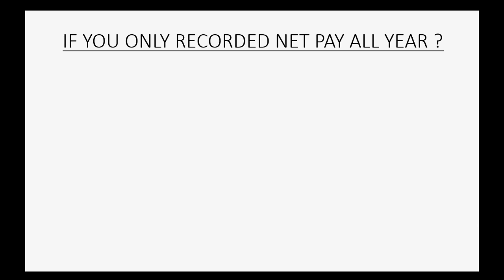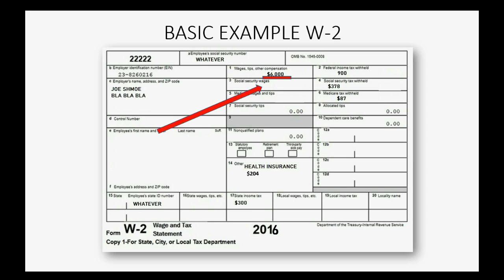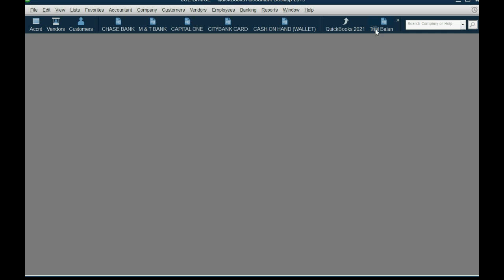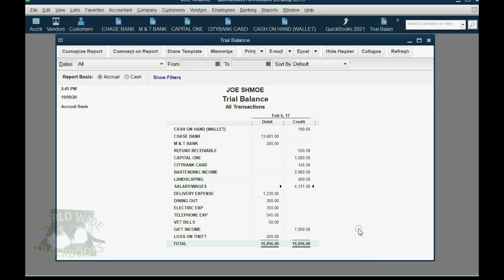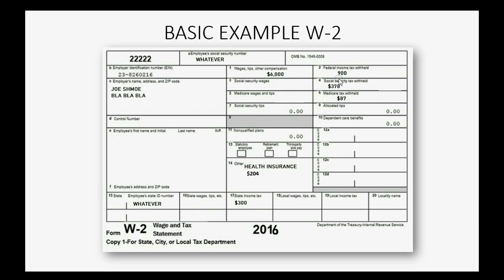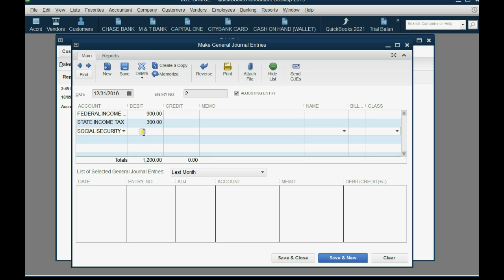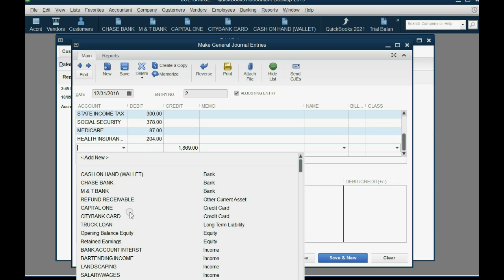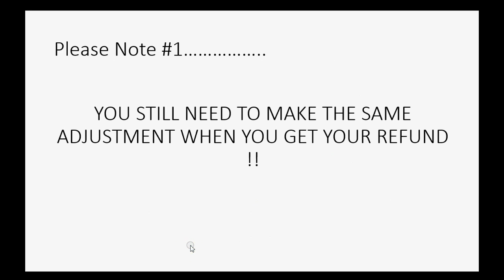QuickBooks Home Finance W 2 Adjustment For Gross And Net Pay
This learn QuickBooks Home Finance training tutorial will show you what to do when you had been using the net pay method of recording your weekly or monthly paychecks from your job. If you only recorded the net pay during the year, then your records do not reflect the amount you actually earned in gross pay and you don’t have a record of each tax expense or other expenses withheld. However, when you make your annual financial statements for yourself, your home or family, you must give full disclosure regarding the actual gross pay earned as well as the total amounts of each cost withheld. The way to correct your records before printing your annual balance sheet or profit and loss is to make an adjusting journal entry to put in the rest of your gross pay and taxes withheld as well as medical insurance if you have it withheld.
This QuickBooks training course within this play list, will show you how to completely manage every aspect of your personal home finances using the Desktop version of QuickBooks. It really is better than Quicken, or any other software in regard to keeping records of non-business home finances. These easy, step-by-step QuickBooks training lessons show you how to handle area of finances that individuals, families, trust or estates would need to keep financial records for. This easy and fun little QuickBooks course will give you the ability to evaluate your financial position and understand how well you are doing over any period of time. You can even compare how well you did for specific time periods. There are several of features in QuickBooks that will make personal financial management work perfectly for you by using QuickBooks desktop.
I'm right here for you if you have any questions or need support. You can leave your questions in the comment section and I will do my best for you. I hope you learn well and enjoy the course!
-Mark